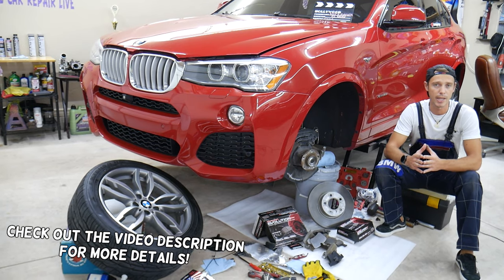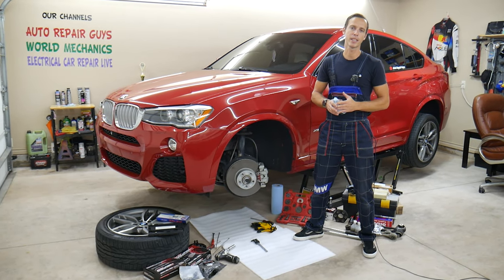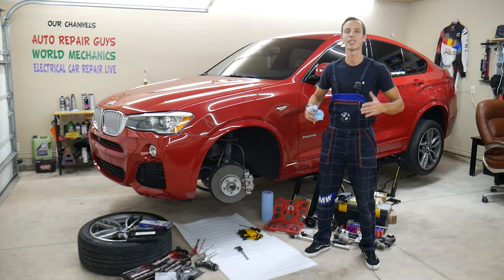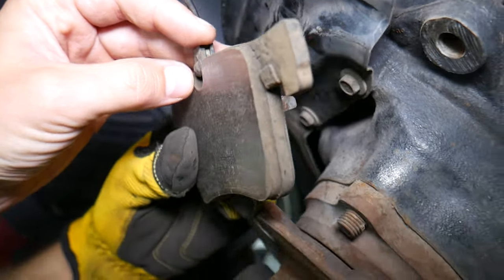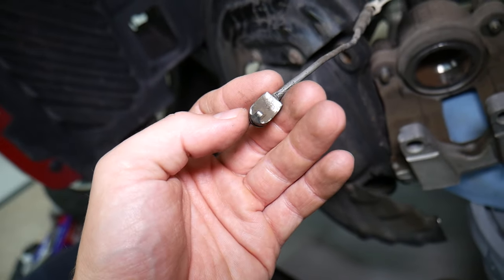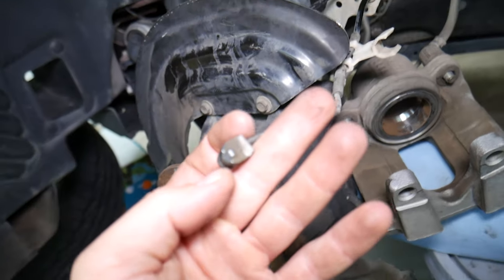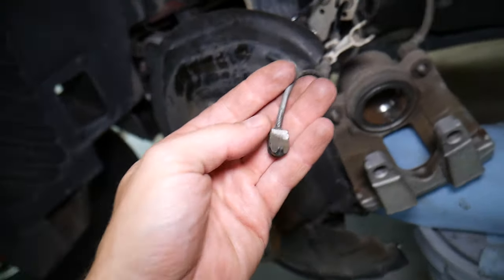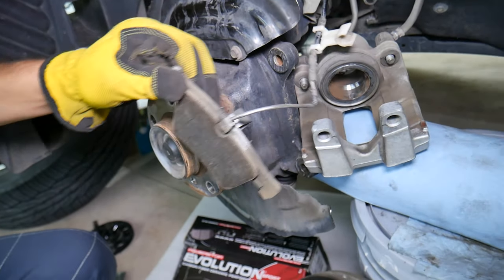DO YOU NEED TO REPLACE BRAKE PAD WEAR SENSOR ON BMW WHEN REPLACING BRAKE PADS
► BMW PARTS More Parts Bellow ▼
If you need to replace brake pads and wonder whether you need to replace the brake pad wear sensor on your BMW in this video we will explain why it is a good idea to replace the brake pad wear sensor on your BMW. We explained if you need replace brake pad wear sensor when replacing brake pads will apply to many BMW models since their system is similar. We explained if you need replace brake pad wear sensor when replacing brake pads on 2015 BMW X4 but the video may be helpful on:
BMW F10 F11 F07 Brake Pad Wear Sensor BMW 520i 528i 530i 535i 550i 518d 520d 525d 530d 535d
BMW F30 F31 F34 Brake Pad Wear Sensor BMW 318i 320i 325i 328i 330i 335i 340i 318d 320d 325d 328d 330d 335d
BMW F32 F33 F36 Brake Pad Wear Sensor BMW 418i 420i 428i 430i 440i 418d 420d 428d 435d
BMW F20 F21 Brake Pad Wear Sensor
BMW F22 F23 Brake Pad Wear Sensor
BMW E84 X1 Brake Pad Wear Sensor
BMW E90 E91 Brake Pad Wear Sensor BMW 318i 320i 325i 328i 330i 335i 340i 318d 320d 325d 328d 330d 335d
BMW E60 E61 Brake Pad Wear Sensor 520i 528i 530i 535i 550i 518d 520d 525d 530d 535d

► Brake Pad Wear Sensor
► Brake Cliper Rewind Tool
► Front Brake Pads and Discs
► Rear Brake Pads and Discs